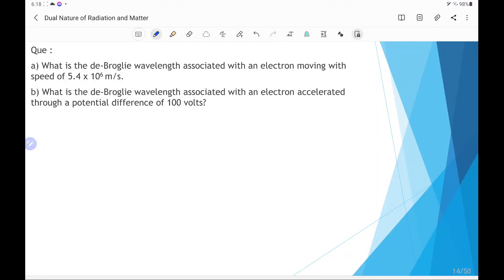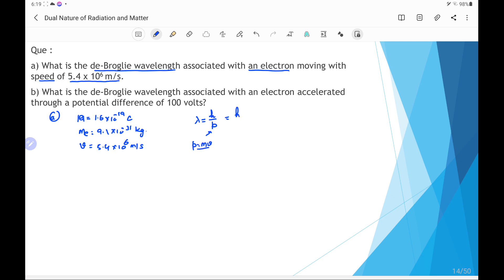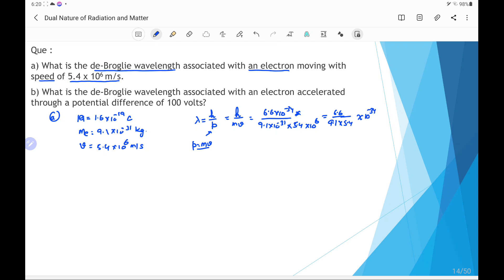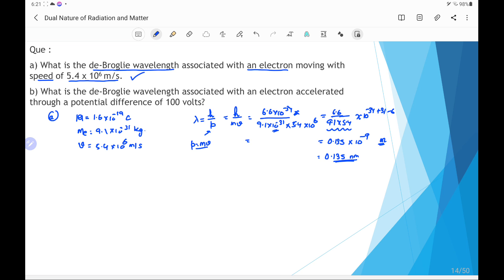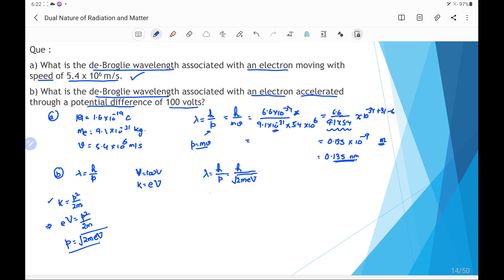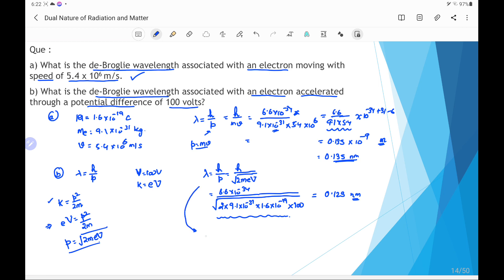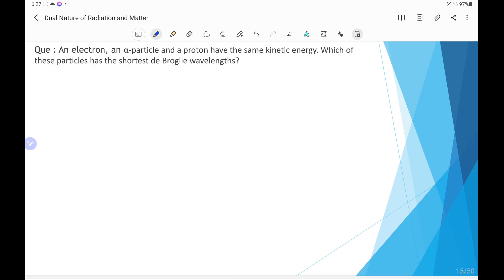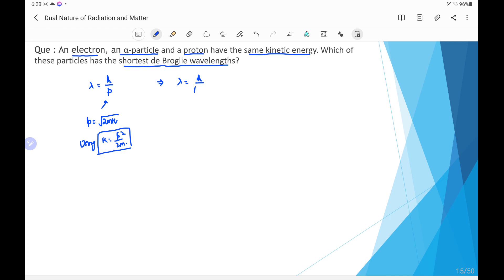Dual Nature of Radiation & Matter - 3. Problems based on de Broglie waves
This video explains the following :
1) Solution of Problems based on de-Broglie Wavelength
Que:1:
a) What is the de-Broglie wavelength associated with an electron moving with speed of 5.4 x 106 m/s.
b) What is the de-Broglie wavelength associated with an electron accelerated through a potential difference of 100 volts?

Que:2:
An electron, an α-particle and a proton have the same kinetic energy. Which of these particles has the shortest de Broglie wavelengths?